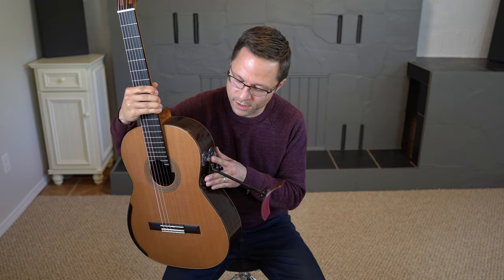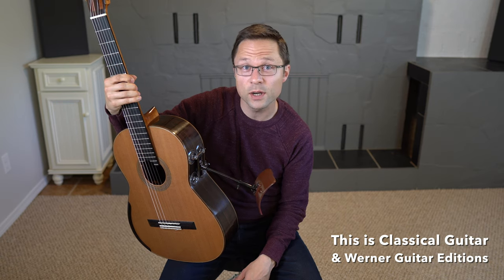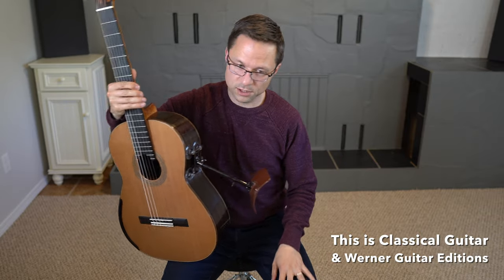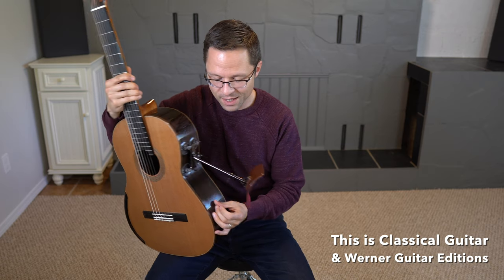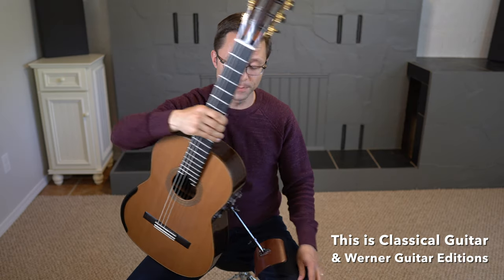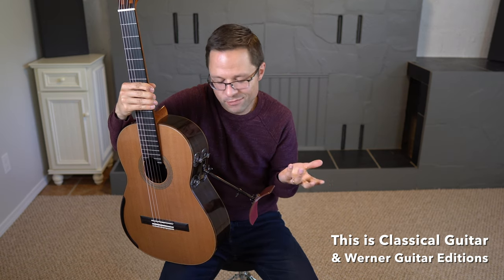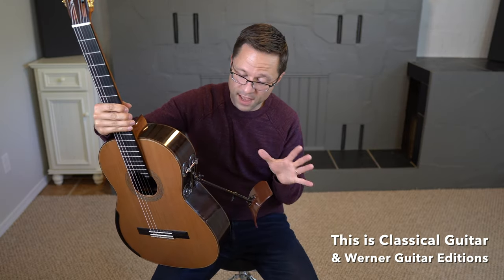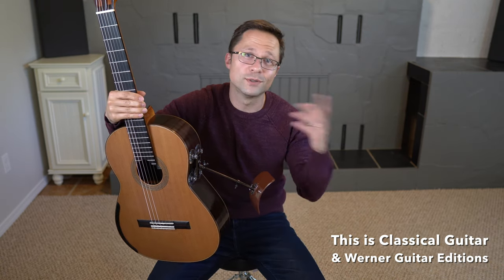Murata Guitar Rest Support (GR-1) with Suction Cups for Classical Guitar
A review of the Murata Guitar Rest Support GR-1 with Suction Cups for Classical Guitar

Murata GR-1 Guitar Rest Support - The newer suction cup version of the Murata is a very welcome addition. Because all the weight and pressure from the guitar pushes down on the suction cups they never seem to come off while playing. The only downside is that in order to get the perfect angle and height I had to modify it.

I bought the Murata Guitar Support Pole Replacement, Black 5 7/8 inches but I hacksawed off about a cm. I also put a washer in the upper connecting piece to get a steeper guitar angle.

★ Thanks to all my Patreon supporters and a special thanks to Producers: Kamel Abouda, Mark Bellesiles, David Chapman, Mark Cohen, Daniel O’Connor, Ford Doherty, Richard Finley, Neil Fox, Don Francis, Marc Garnick, Philippe Gonzalez, Richard Groomer, Scott Hanson, Anthony McQuillan, Madeleine Mead, Claire Mangano, Art Peterson, and William Reiman. You are amazing!